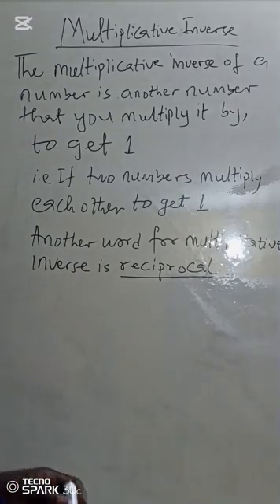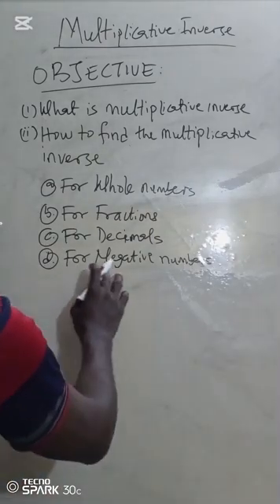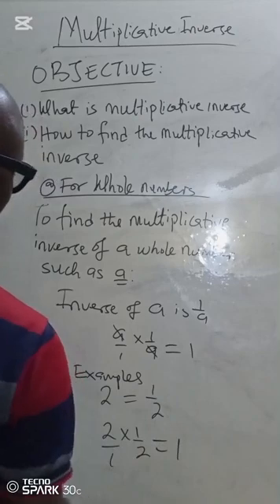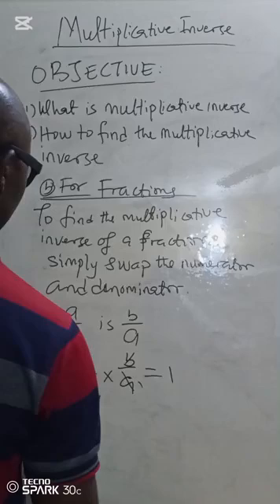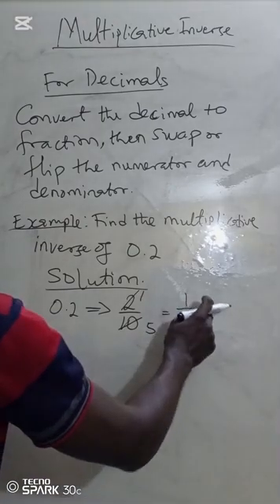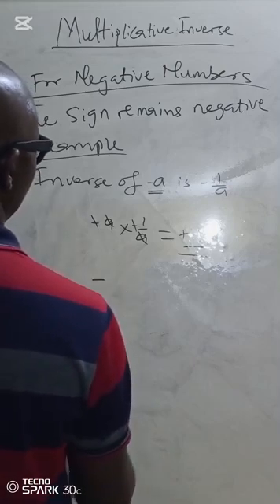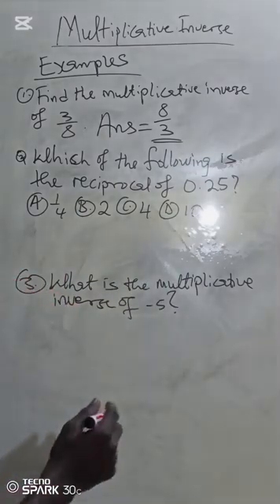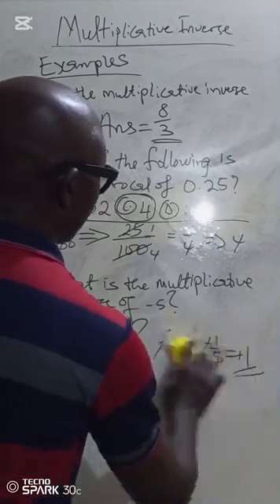"WAEC Students Are Making This Mistake:-PETERMATICS Fixes It With One Trick"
In this video, we explain Multiplicative Inverse with clear examples, visual steps, and real-life applications to help learners understand how and why it works. Students will discover how to identify the inverse of whole numbers, fractions, decimals and integers-plus tips to avoid common mistakes.

Topic Covered:
1. Meaning of Multiplicative Inverse.
2. Inverse of Whole numbers and fractions.
3. Using reciprocals to solve equations.
4. Practice questions included.